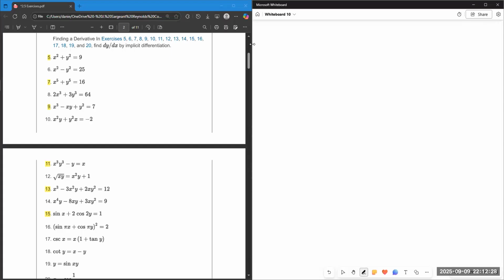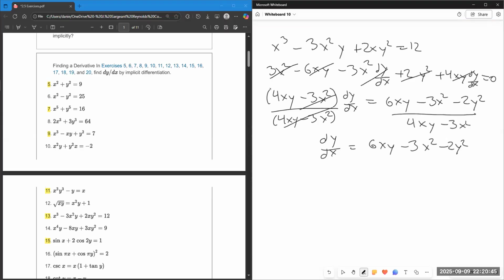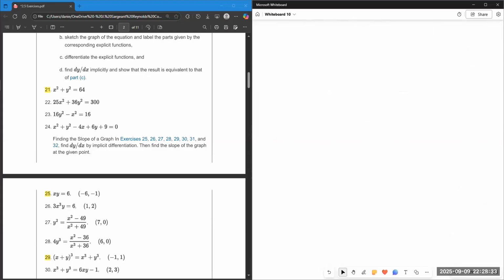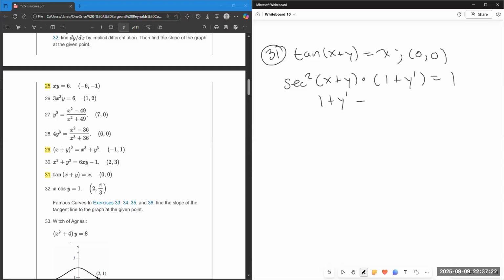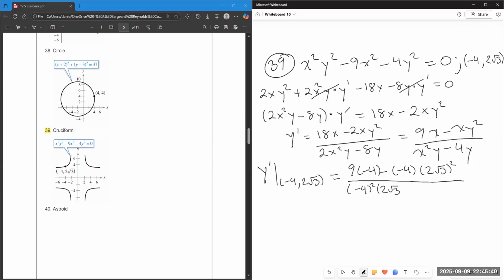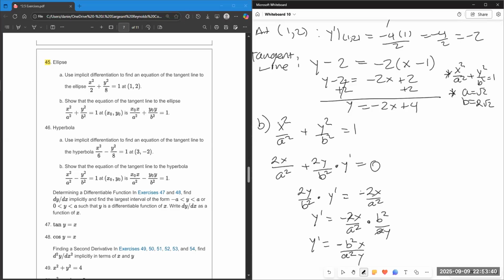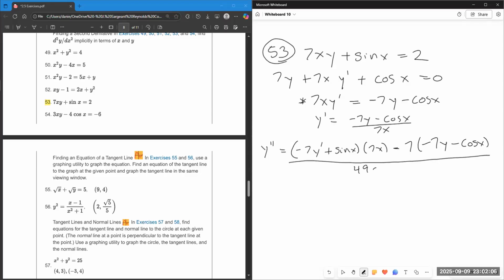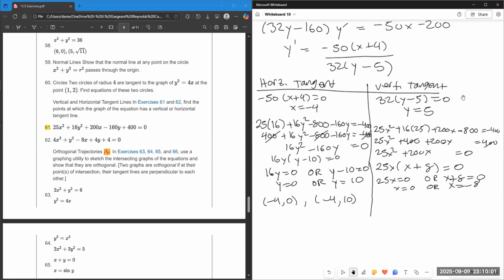Section 2.5 Suggested Homework Problems